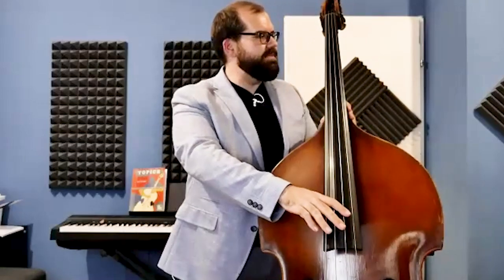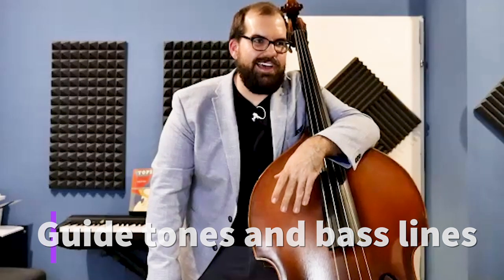I get SCHOOLED in jazz bass!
check out Danny Ziemann's very cool new book Topics in Jazz Bass Vol. 2 - Soloing

TIMECODES:

0:00 - Intro
0:39 - About the book
4:53 - Guide tones
6:33 - Arpeggios
9:04 - Getting good tone
12:18 - Imitation
20:36 - Outro